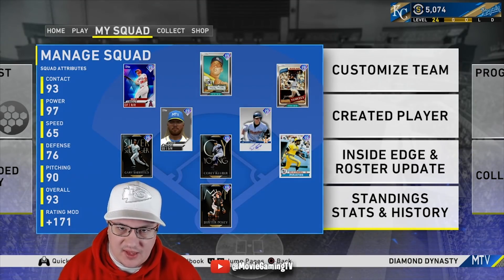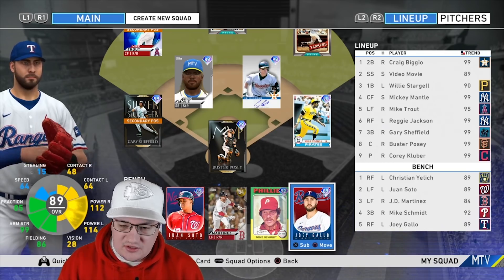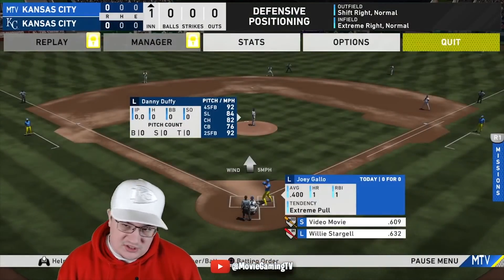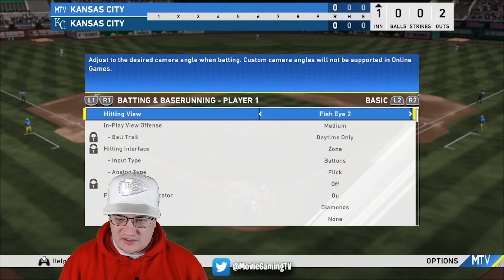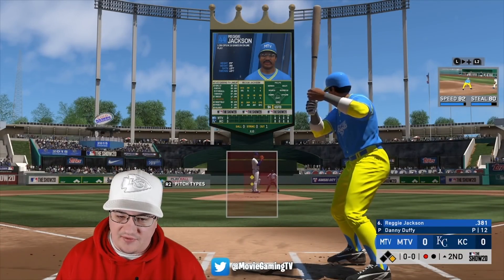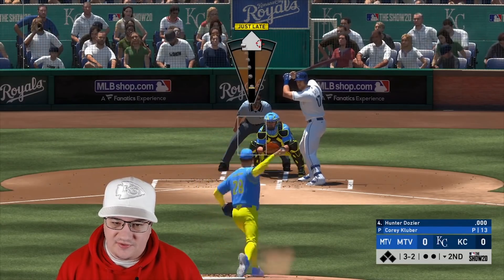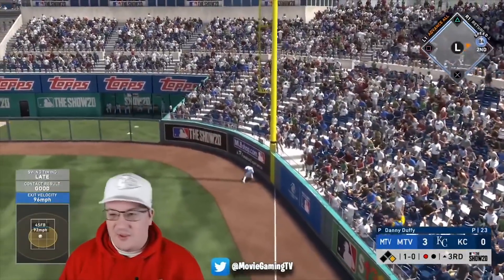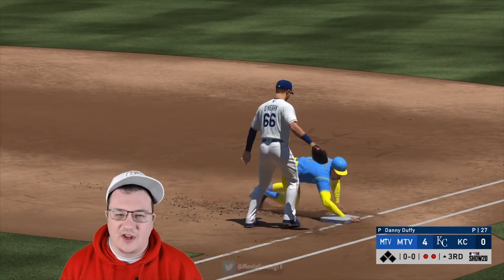How To Improve Swing Timing MLB The Show 20 Diamond Dynasty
Go Drop Him a Sub!